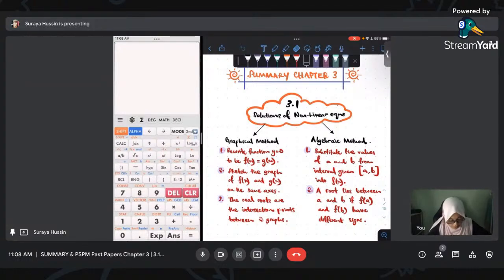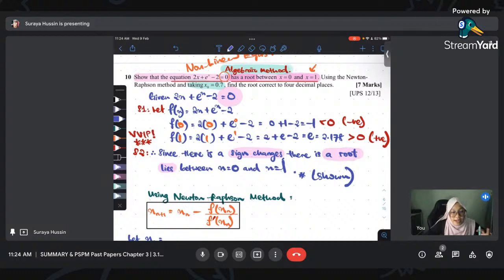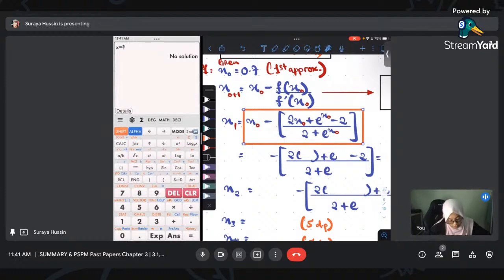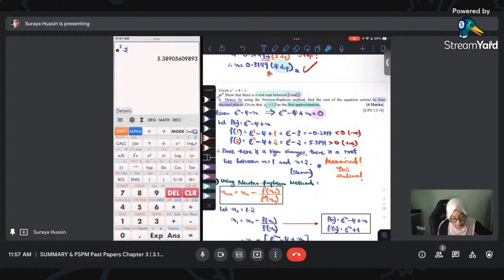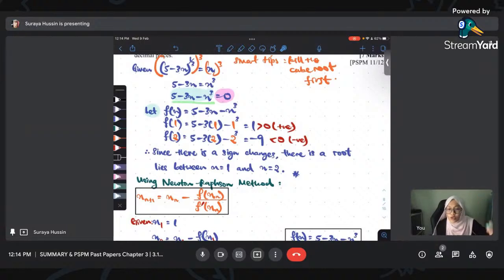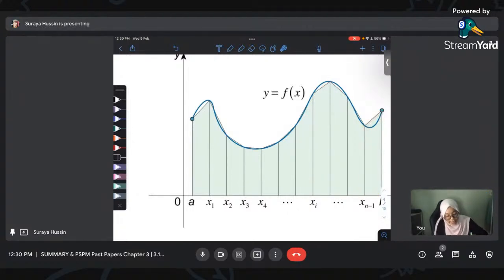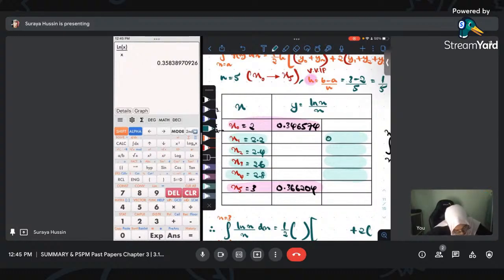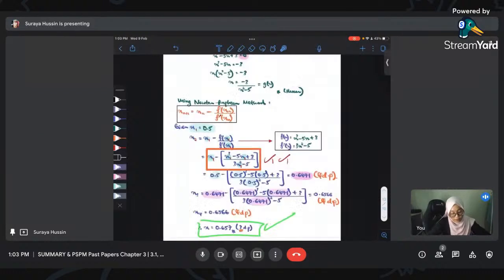SUMMARY & PSPM Past Papers Chapter 3 | 3.1, 3.2 & 3.3